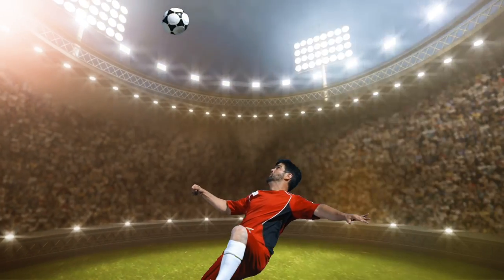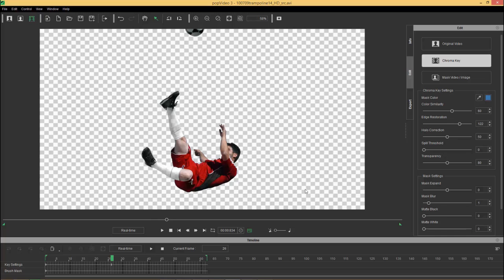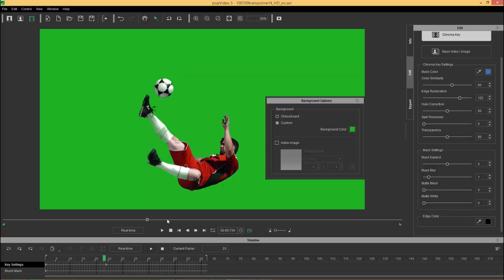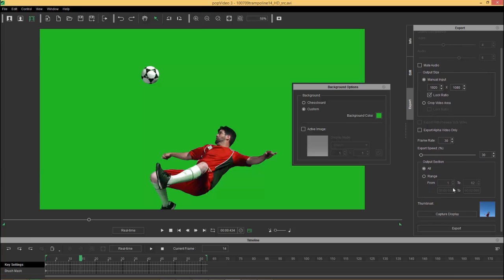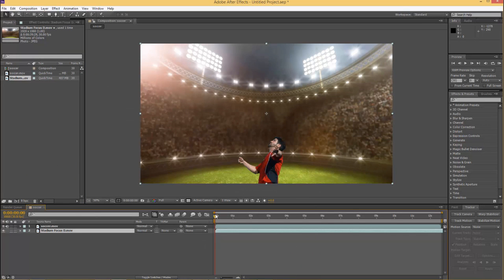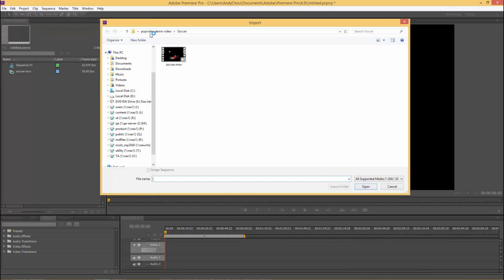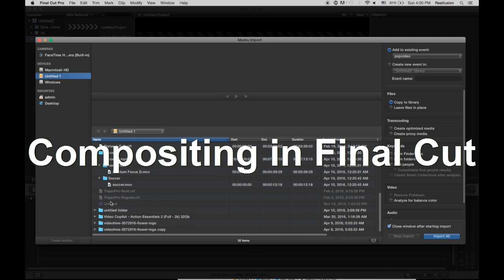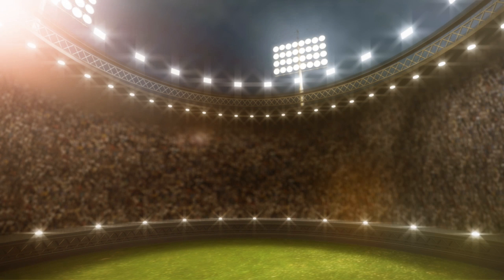popVideo 3 Tutorial - Creating & Compositing Alpha Video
popVideo delivers a one-click background screen removal feature with a wide range of chroma key color options to instantly turn videos and image sequence into crisp, transparent videos. Deal with various imperfect shooting conditions thanks to the powerful chroma key Timeline editor and a comprehensive set of Mask tools.

In this quick video, you'll see examples of doing a quick chromakey to remove the background from a stock video, and then how to composite the transparent alpha video on top of a different background.

0:32 Quick popVideo Chromakey
3:21 Compositing in After Effects & Premiere
5:27 Compositing in Final Cut Pro